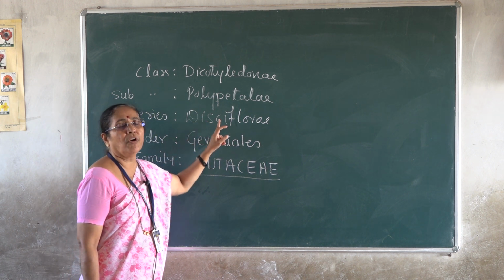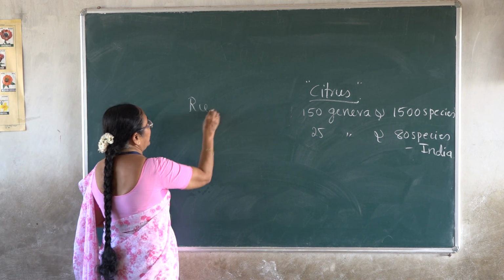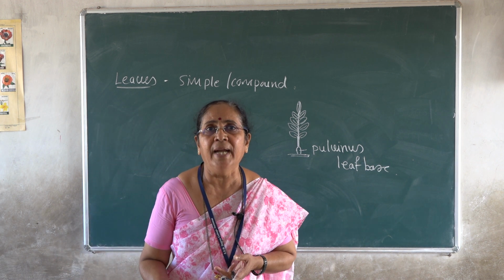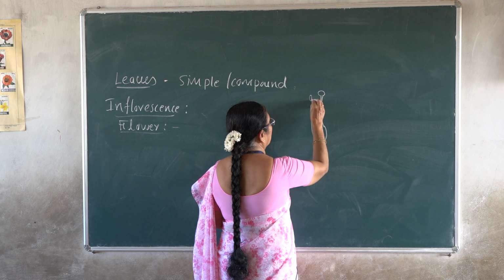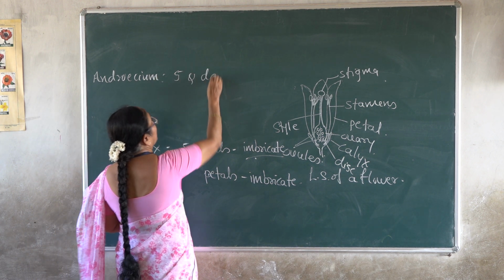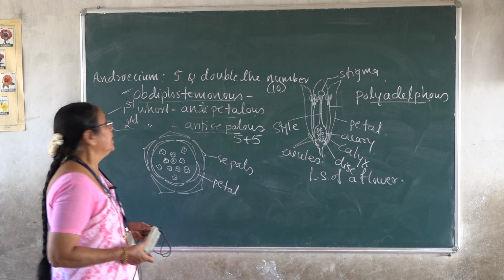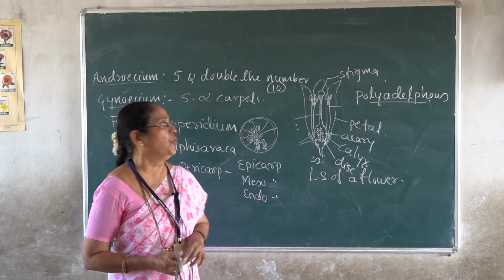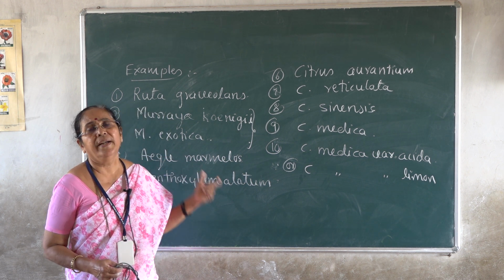TAXONOMY ||FAMILY:RUTACEAE||UNIT-4||B.SC .5 SEM || BY DR.VIJAYALAKSHMI .NAIK